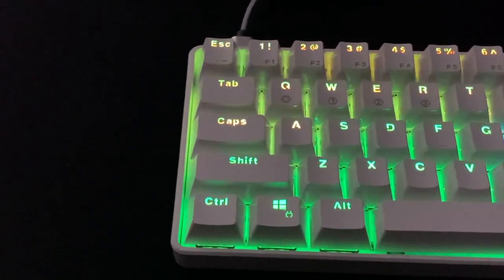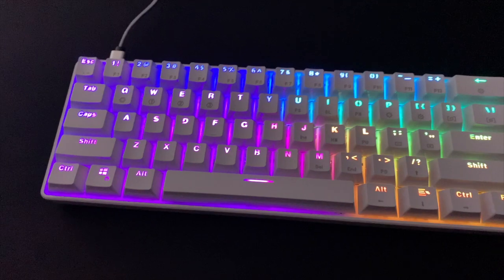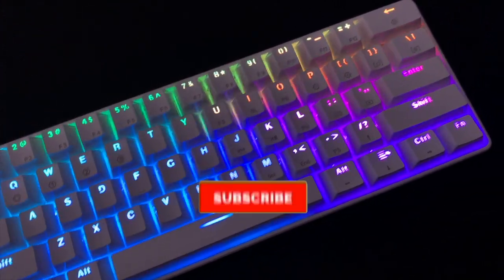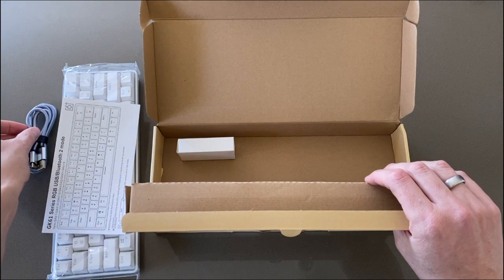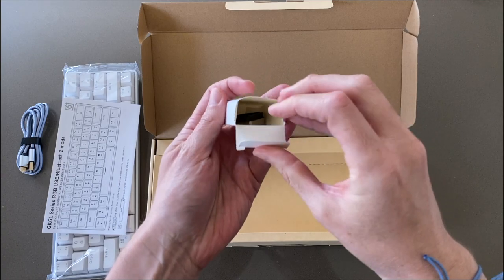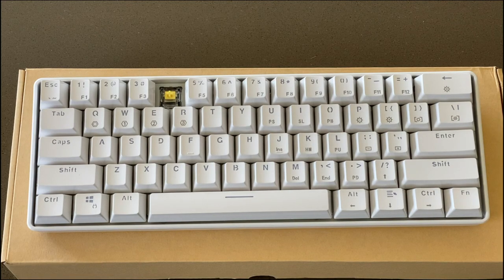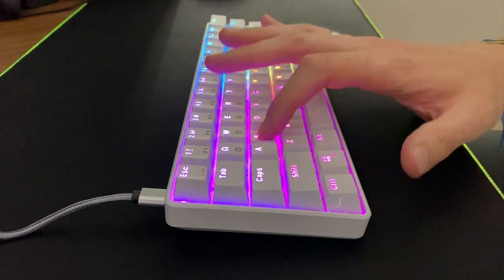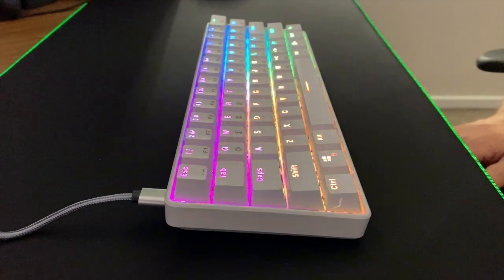GK61 Optical Yellow Vs Corsair K70 N Rapid Fire MX Cherry Red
In todays video I am comparing the GK61 from HK gaming with the Corsair K70N Rapid Fire.
If you are in the market for a new keyboard for either gaming or typing then I highly recommend you check out the video.

FYI after putting the video together there has been a new software update and it a massive improvement
I promise you that this is not a virus.
KB

Amazon Links
GK61 Gateron Optical Yellow Switches
GK61 Gateron Optical Black Switches